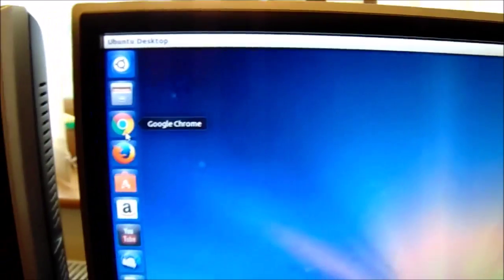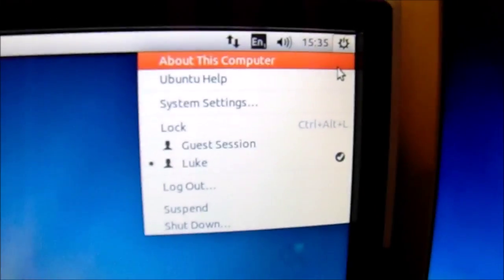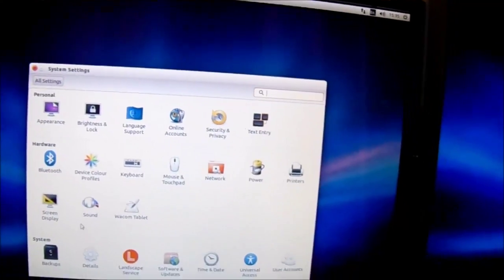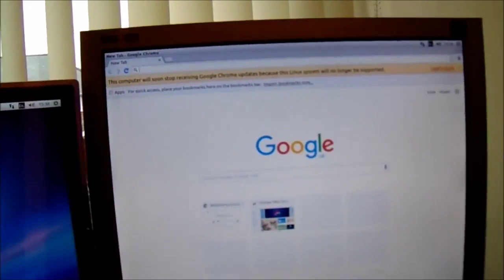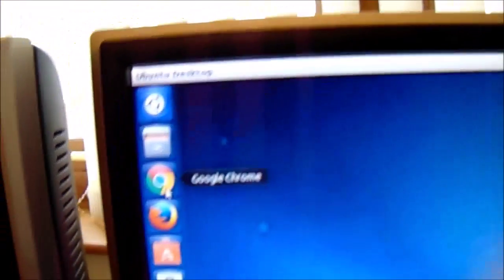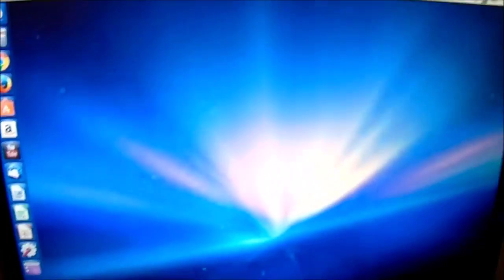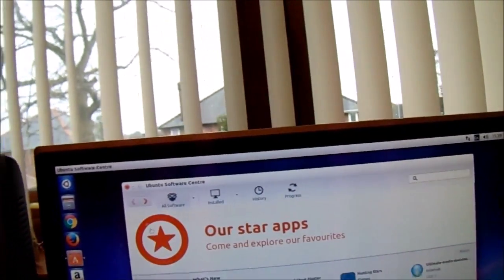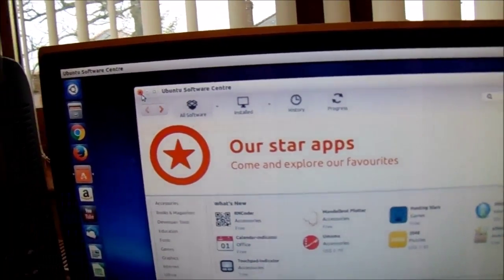ultimate linux ubuntu set up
this pc was built with stuff around the the home